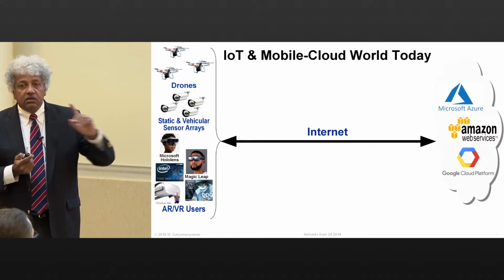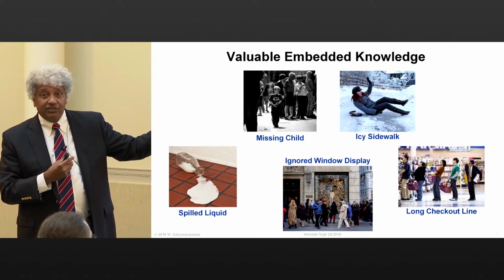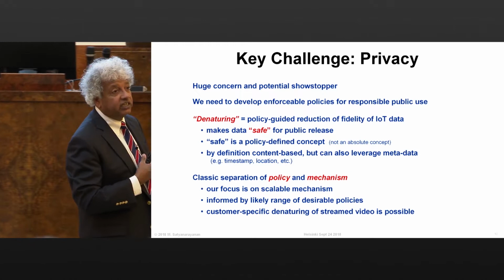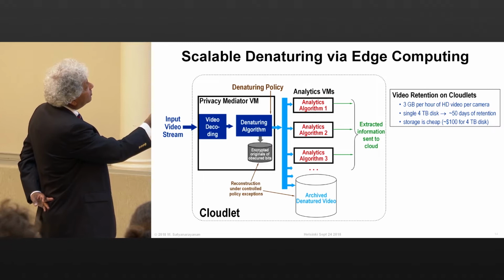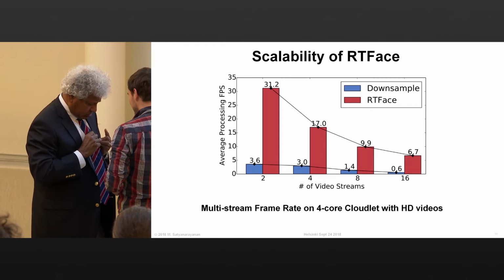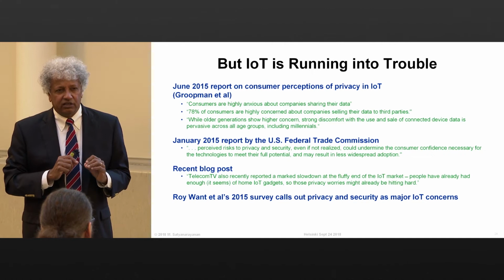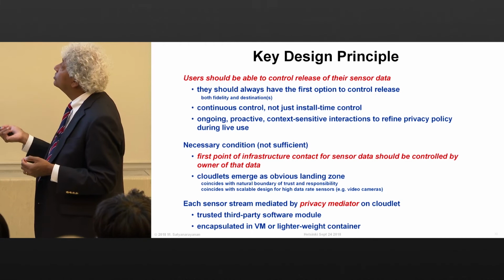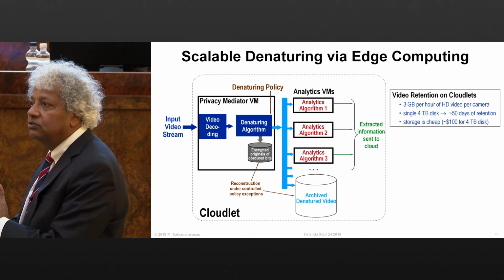Mahadev Satyanarayanan: Using Edge Computing for Privacy in Real Time Video Analytics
Live video offers several advantages relative to other sensing modalities. It is flexible and open-ended: new image and video processing algorithms can extract new information from existing video streams. It offers high resolution, wide coverage, and low cost relative to other sensing modalities. Its passive nature means that a participant does not have to wear a special device, install an app, or do anything special. He or she merely has to be visible to a camera. Privacy is clearly a major concern with video in public spaces. In this talk, I will describe how Edge Computing can be used to denature live video thereby making it “safe” from a privacy point of view. Using OpenFace, our new open-source face recognition system that approaches state-of-the-art accuracy, we are able to selectively obscure faces according to user-specified policies at full frame rate. This enables privacy management for live video analytics while providing a secure approach for handling retrospective policy exceptions.

Satya’s multi-decade research career has focused on the challenges of performance, scalability, availability and trust in information systems that reach from the cloud to the mobile edge of the Internet. In the course of this work, he has pioneered many advances in distributed systems, mobile computing, pervasive computing, and the Internet of Things (IoT). Most recently, his seminal 2009 publication “The Case for VM-based Cloudlets in Mobile Computing” and the ensuring research has led to the emergence of Edge Computing (also known as “Fog Computing”). Satya is the Carnegie Group Professor of Computer Science at Carnegie Mellon University. He received the PhD in Computer Science from Carnegie Mellon, after Bachelor’s and Master’s degrees from the Indian Institute of Technology, Madras. He is a Fellow of the ACM and the IEEE. “For a more detailed bio, see Satya’s Wikipedia entry.